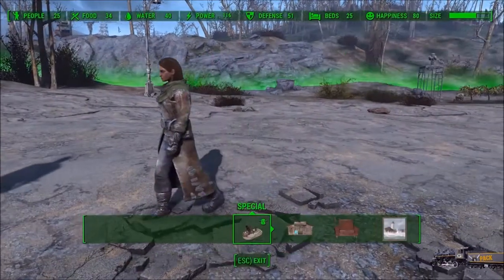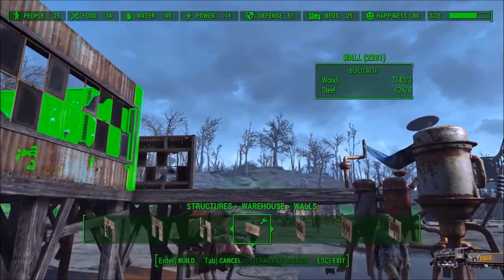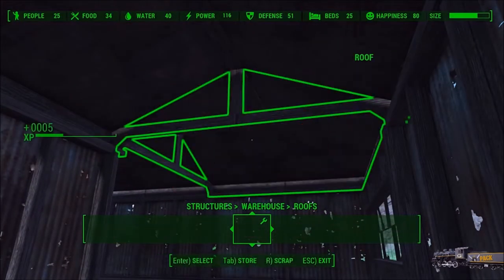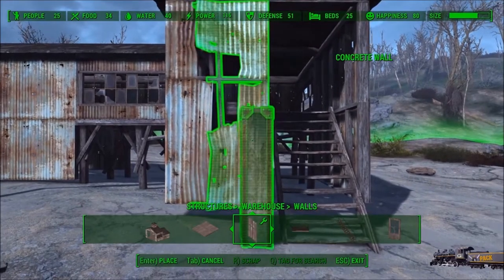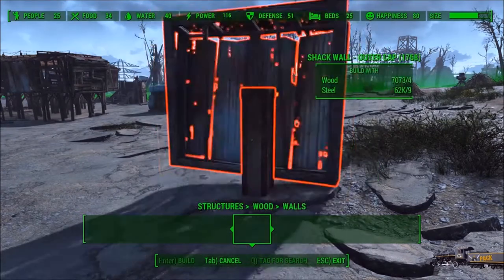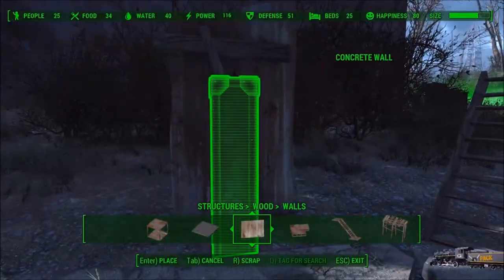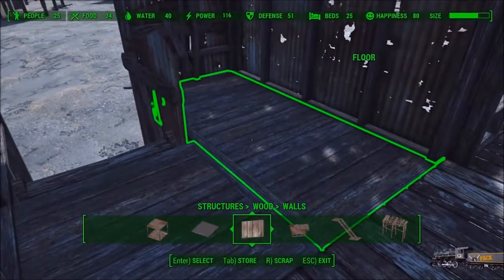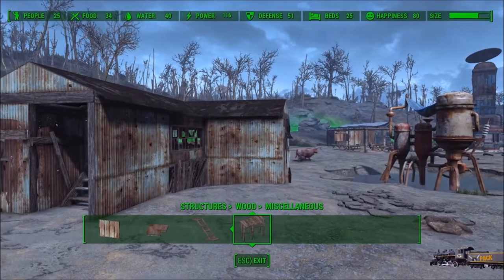How to build a Chicken Coop Bunk House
I built this as part of my challenge and it showed up in my Week 5 update.  I had a request or two to show how I built it, so here it is.  I hope you enjoy and find it interesting.